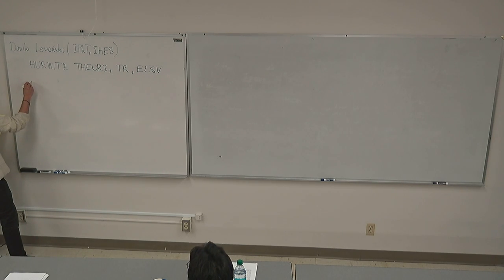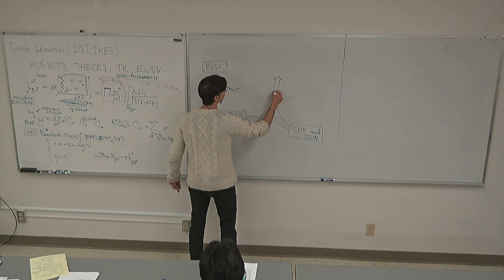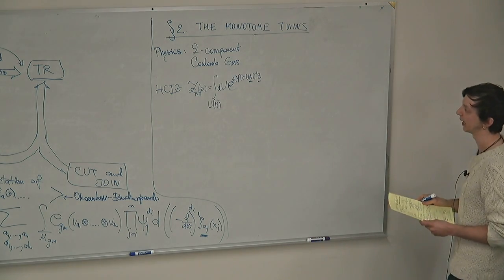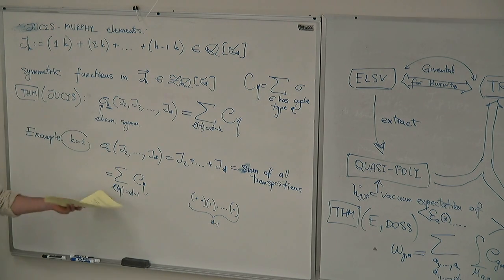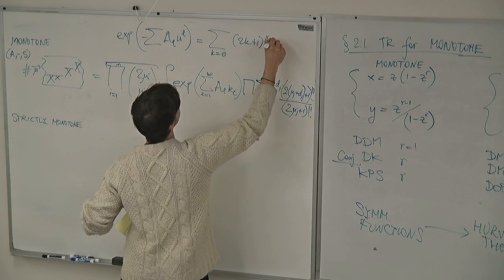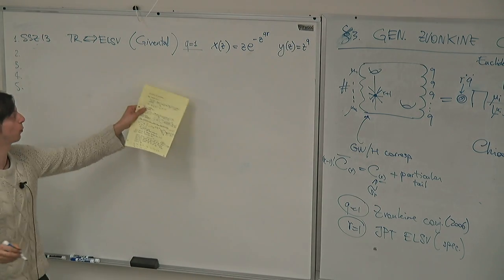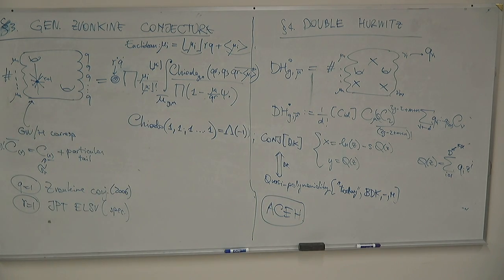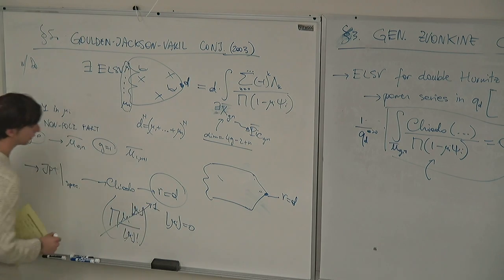Topological Recursion for Hurwitz Theory and Intersection Theory of Moduli Spaces of Curves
Speaker: Danilo Lewański
02/03/20

Since the foundation of topological recursion (TR) theory, Hurwitz theory provided one of the largest set of explicitly worked out examples of enumerative geometric problems generated by TR. Hurwitz enumerative problems consist in counting branched covers of a base Riemann surface with prescribed ramification profiles: the nature of the ramifications defines the problem. Another motivation to study Hurwitz theory concerns the intersection theory of the moduli spaces of curves.

On the one hand, the numbers generated by TR are intrinsically related to the moduli spaces of curves; on the other hand, the celebrated ELSV formula expresses Hurwitz numbers in terms of intersections of the Hodge class with psi classes. Since the original ELSV, many more ELSV-type formulae appeared in the literature, involving more complicated classes in place of the Hodge class, and establishing, as a result, a link between the different natures of the ramifications and cohomological field theories. We will go through this interplay, focusing on a few conjectures and summarizing the state-of-the-art.